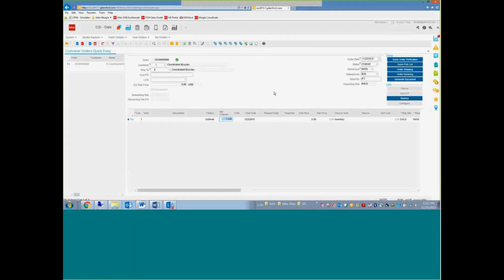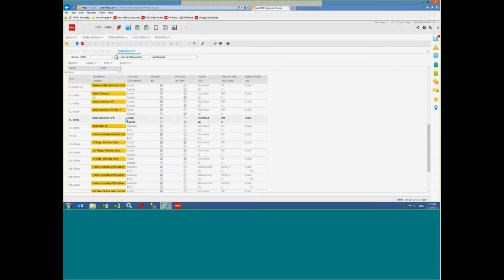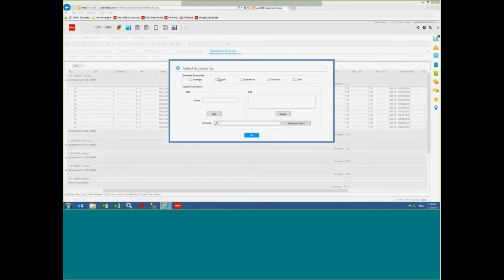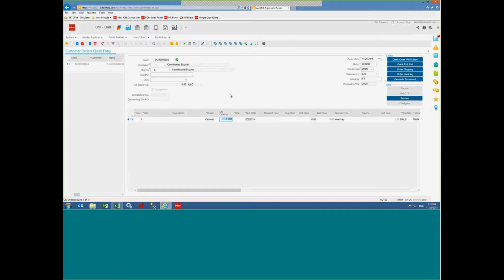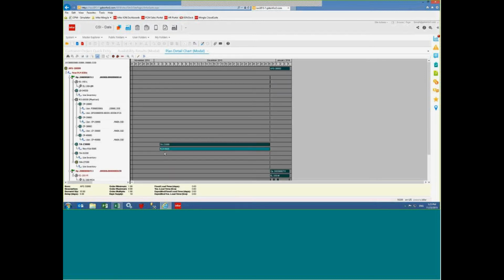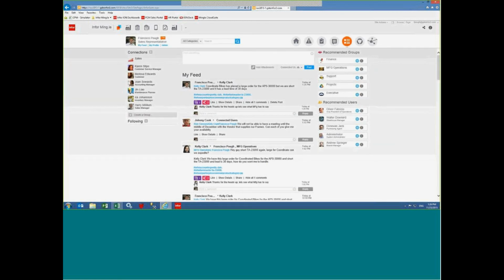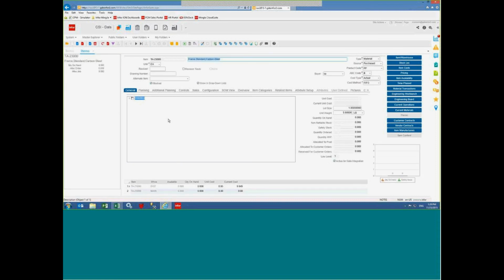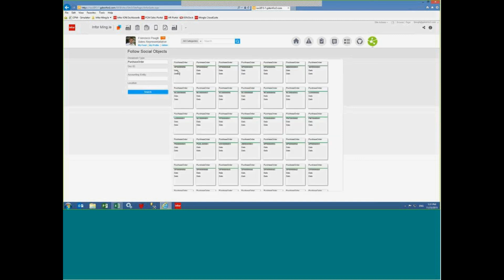Infor CloudSuite Industrial Global Search and Business Collaboration Capabilities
Info CloudSuite Industrial (SyteLine) Global Search and Ming.le will help your prodicitivity by puttingrelevant data at your fingertips.